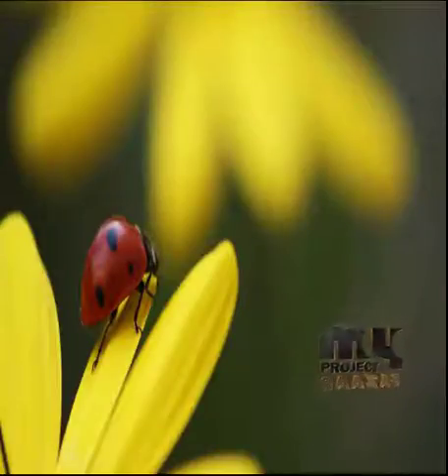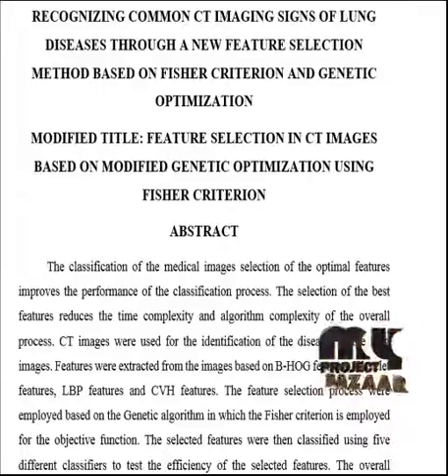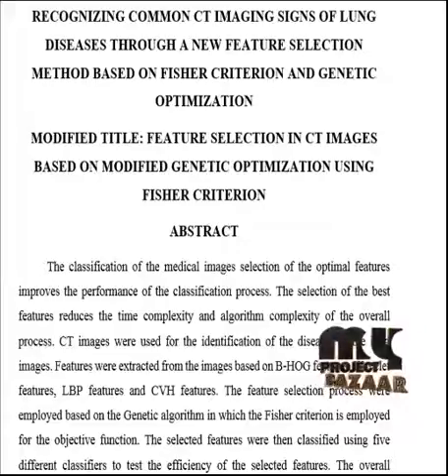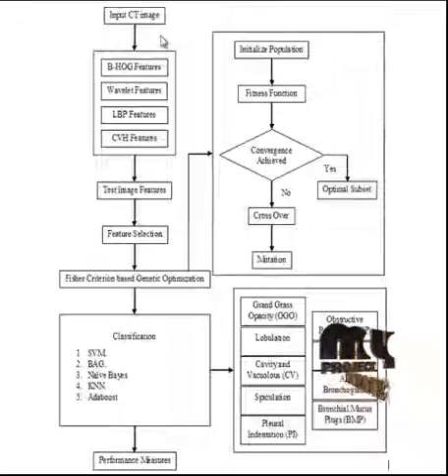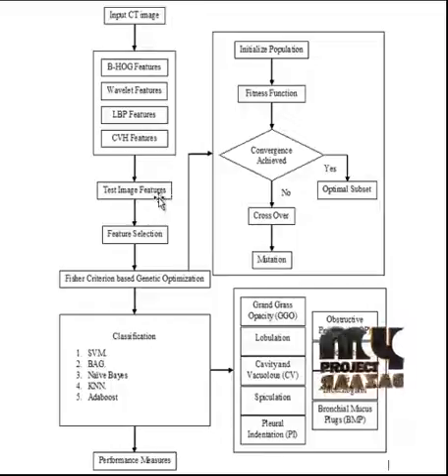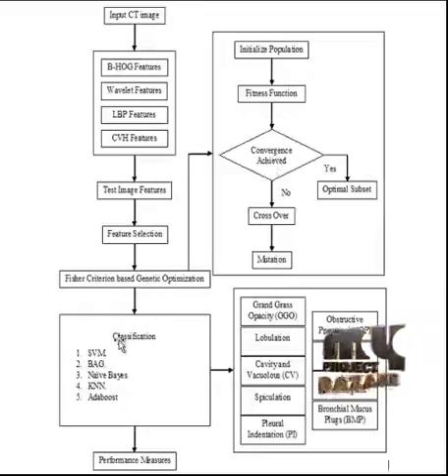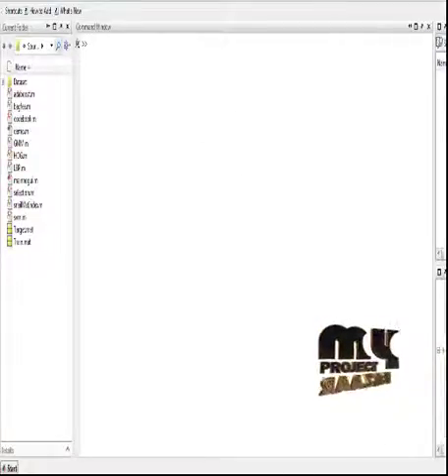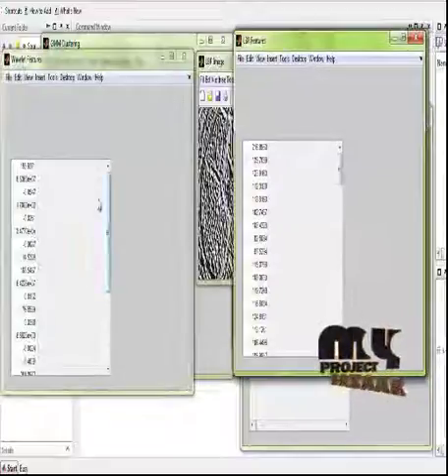Recognizing CISLs Through a New Feature Selection Method - Fisher Criterion and Genetic Optimization